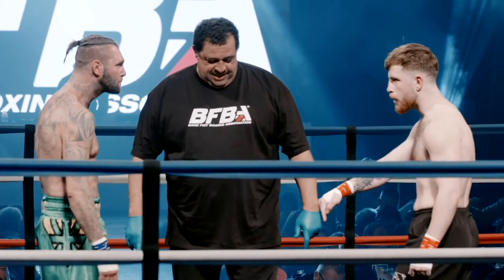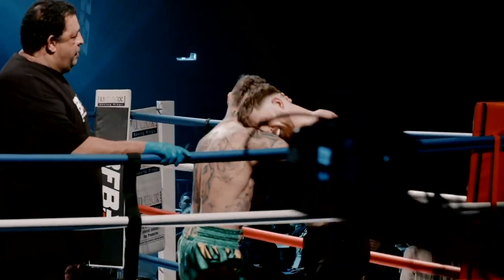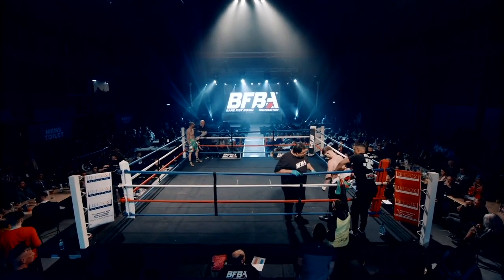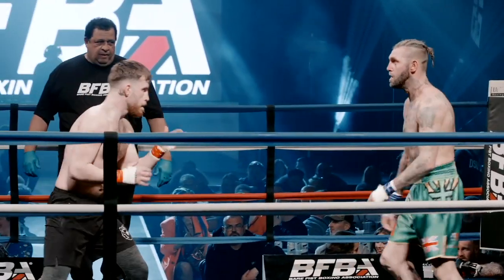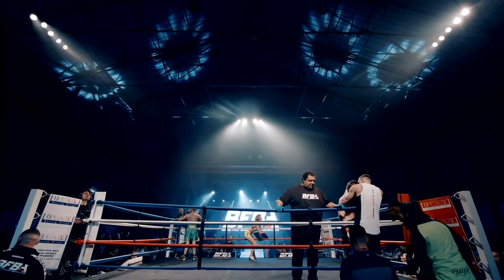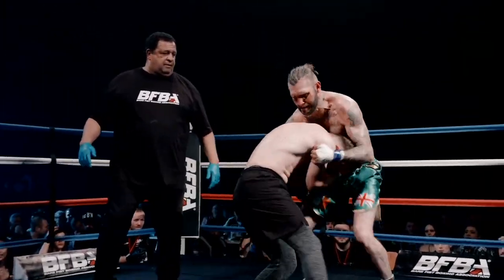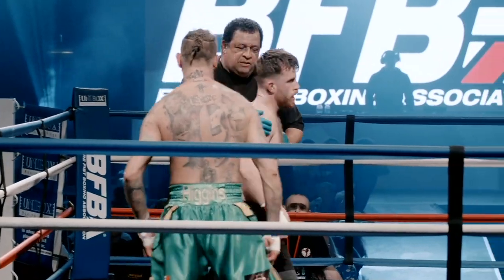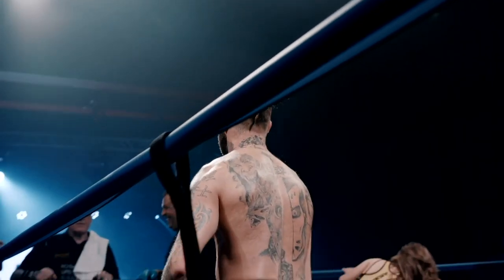GREAT BAREKNUCKLE FIGHT - JAY EGGLESTON VS JORDAN MARSHALL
The experienced bareknuckle pro Jay Eggleston takes on the debutant Jordan Marshall in a great bareknuckle bout on the BFBA Feb 2022 show.